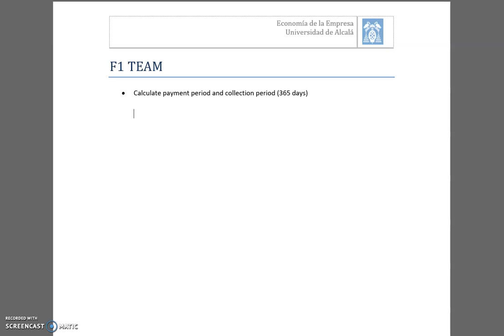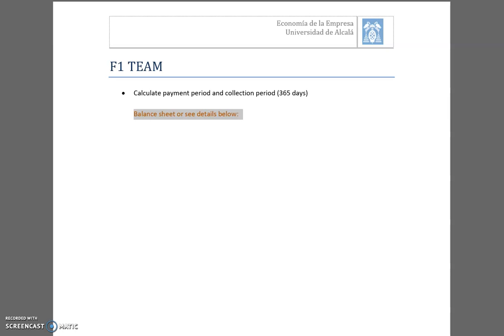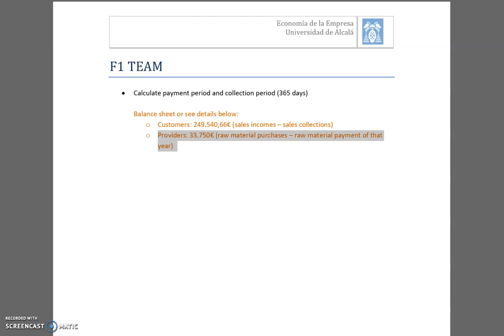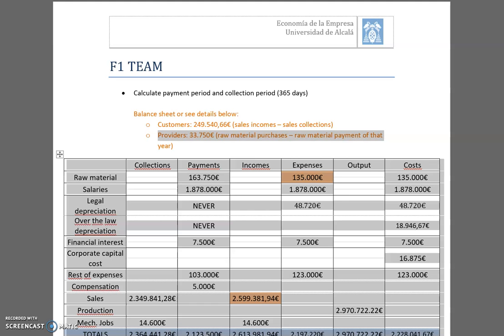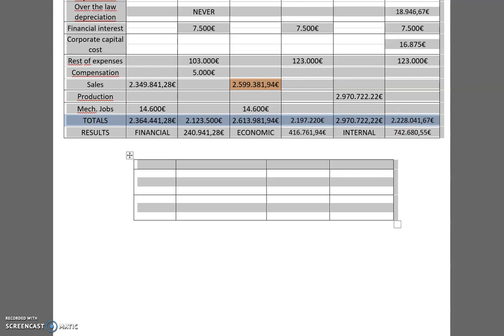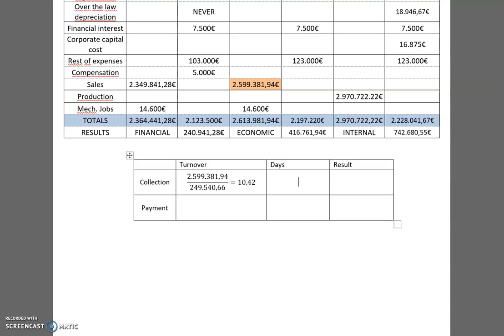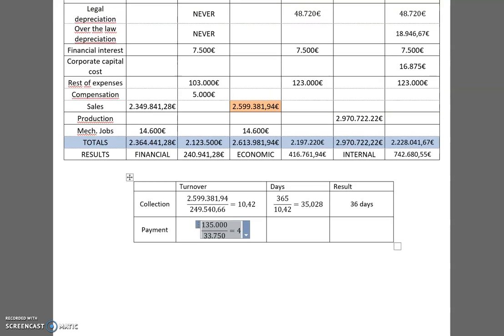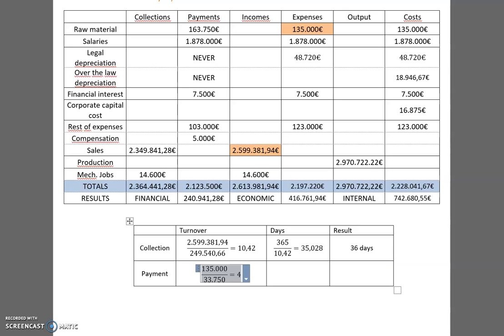BL in numbers: Collection and Payment Period F1 TEAM